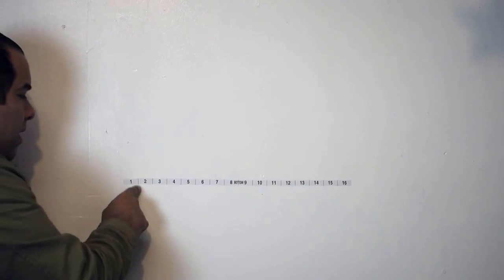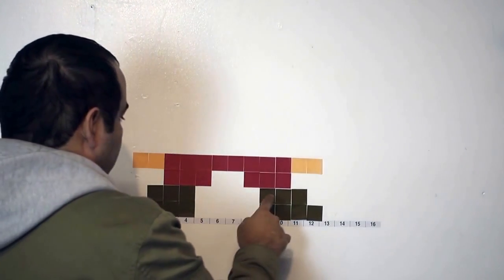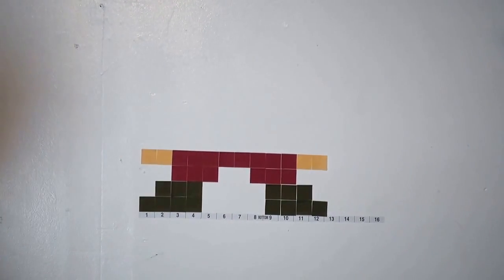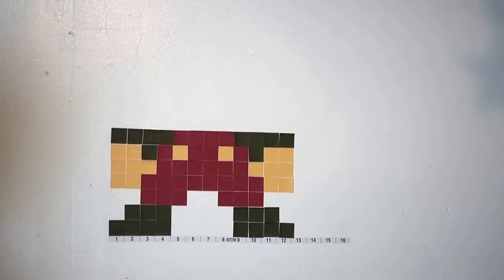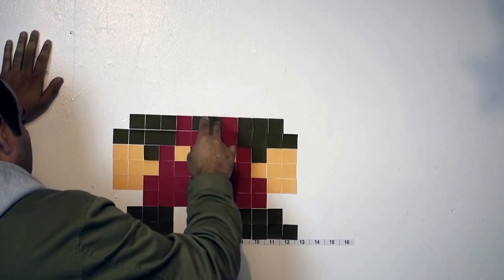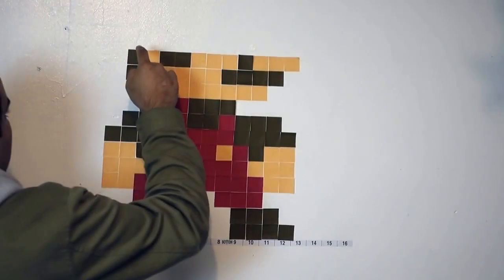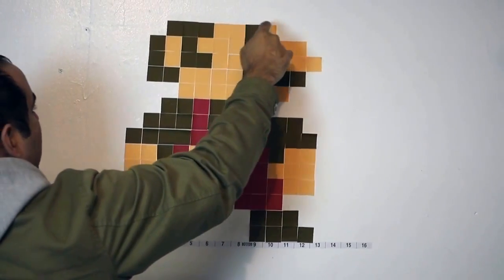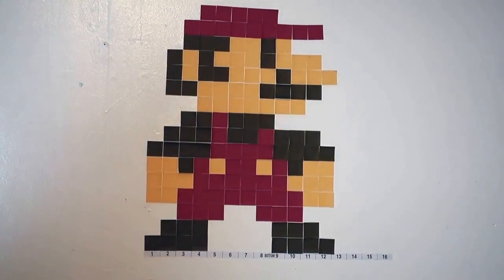8-BIT STICKY NOTE MARIO TUTORIAL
HOW TO MAKE AN 8 BIT MARIO FROM STICKY NOTES